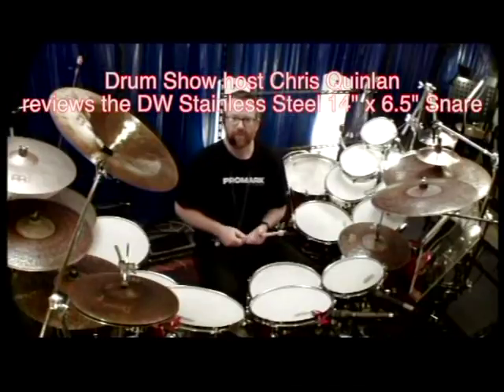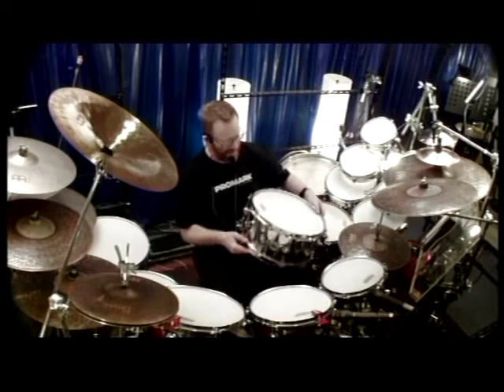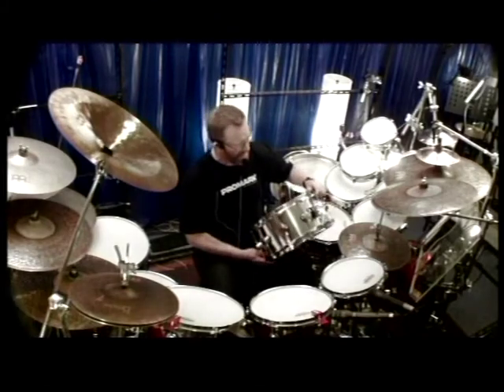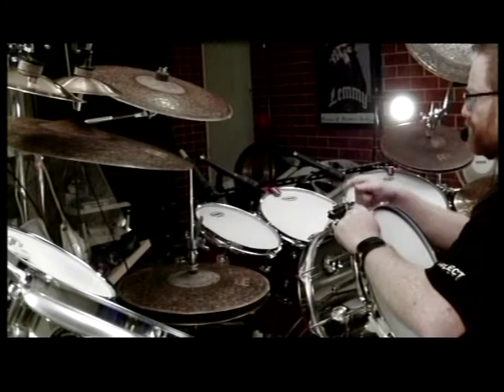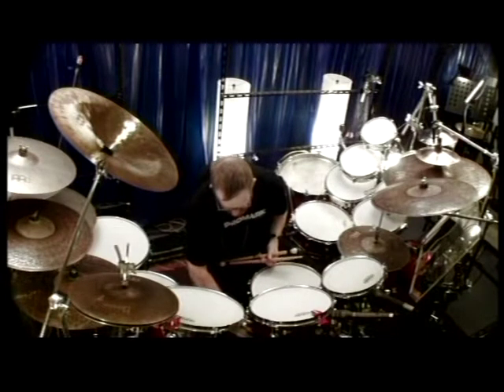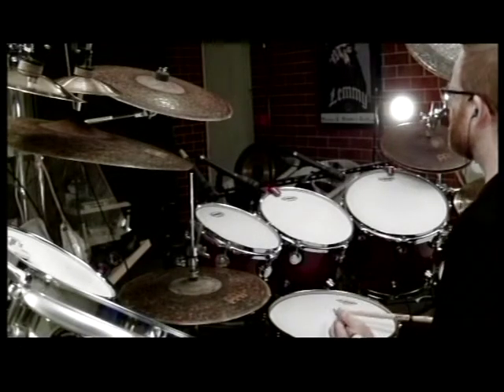DW Stainless Steel Snare - 1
This video is about DW Stainless Steel Snare - 1